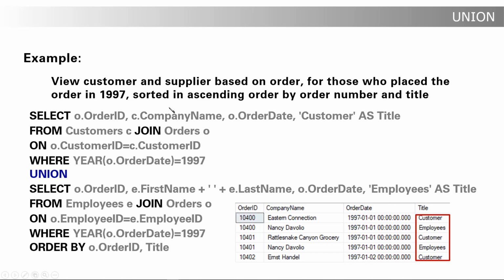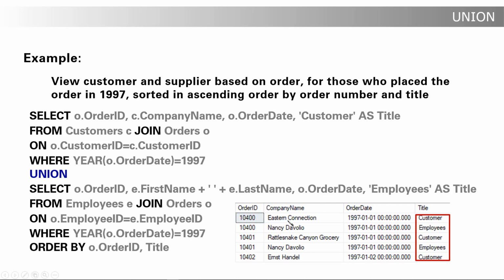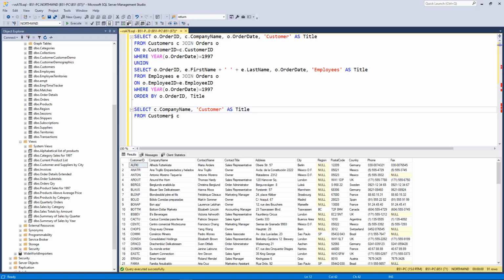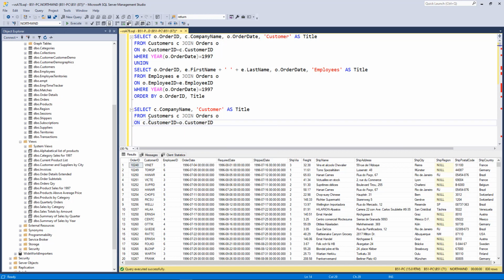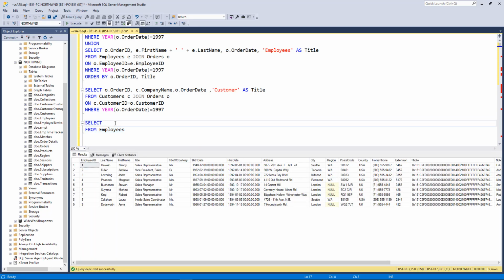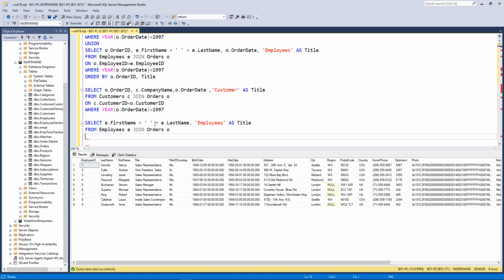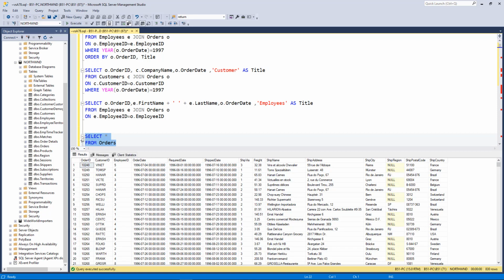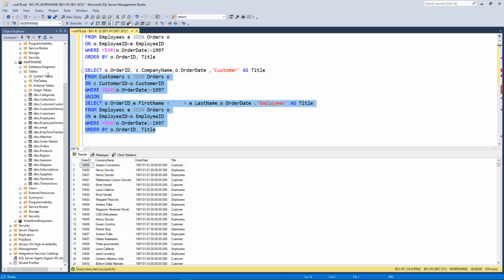SQL | UNION Example 2